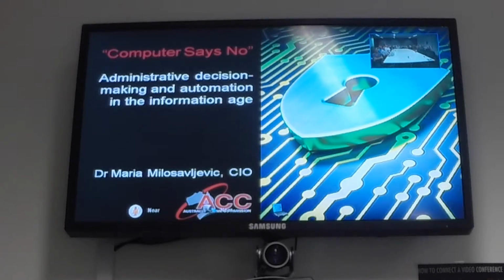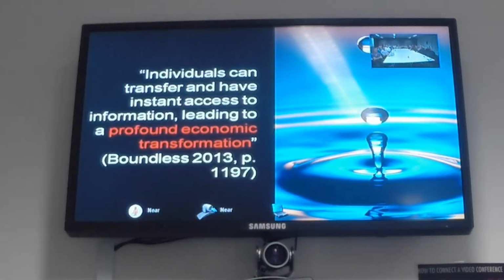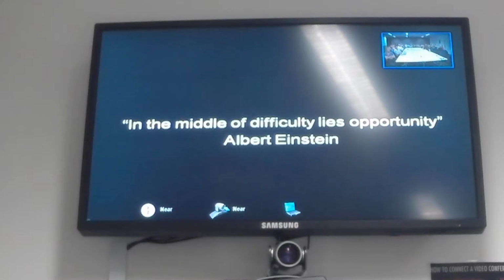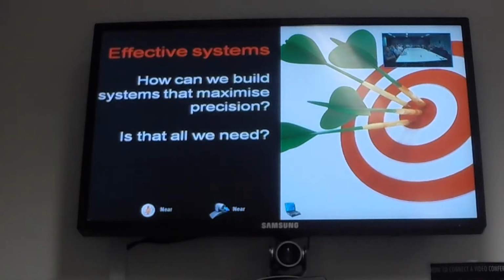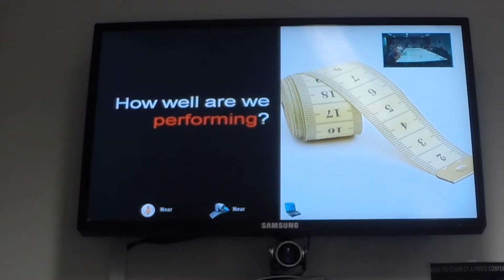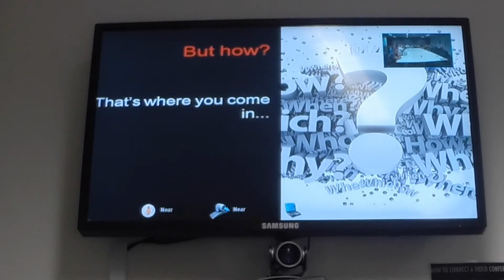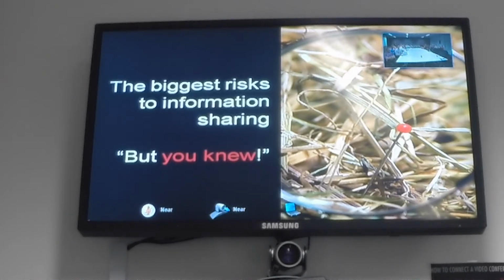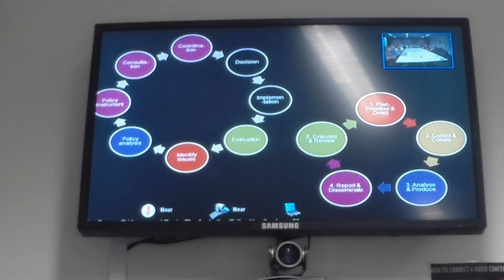2014-Nov-03 Data Science Canberra Meetup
Dr Maria Milosavljevic: "Computer Says No..."

We live in the information age where individuals have instant access to large volumes of information. This increased accessibility is leading to a significant transformation that is affecting how the public sector operates and in particular, information overload is becoming increasingly common. As a result, decision-support technology is being employed to decipher value from amassed information and to better support decision-makers. Administrative law provides a framework for ensuring that government decisions are lawful, free from bias, rational, effective, efficient, open and fair, and that decision-makers are held accountable. Administrative law must keep up with changing technology but equally, fit-for-purpose technology also needs to be developed for the administrative environment. In particular, the fairness of decisions needs to be considered when building increasingly complex technology for use by administrative decision-makers. For example, a recommendation made by a machine needs to be balanced with the decision-maker’s own interpretation of evidence. A more flexible approach is needed in this dynamic environment and academics and technologists need to better understand the constraints of an administrative environment in order to assist government in maintaining effective decision-making under the rule of law. What is required is improved partnerships between government and the information research and development community to make sure that government information is exploited for the benefit of the public, and that systems are developed in a way that preserves the integrity and fairness of decision-making.